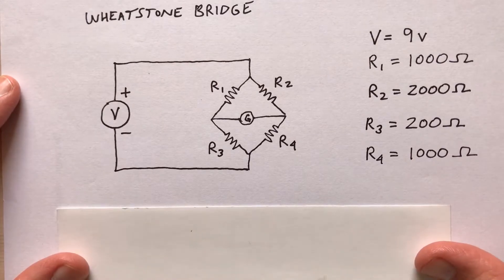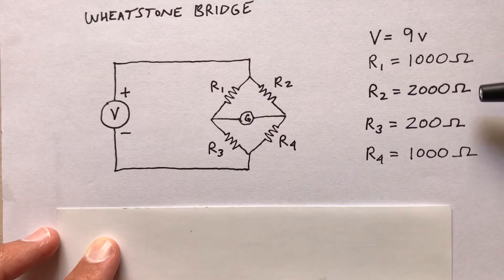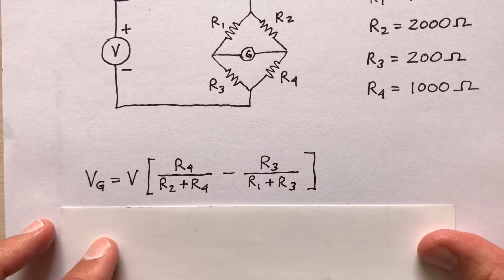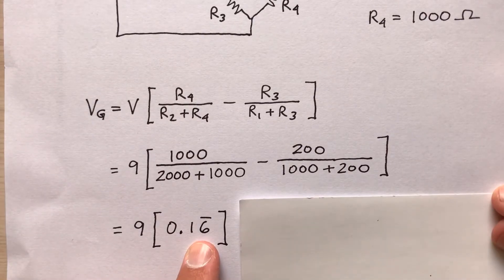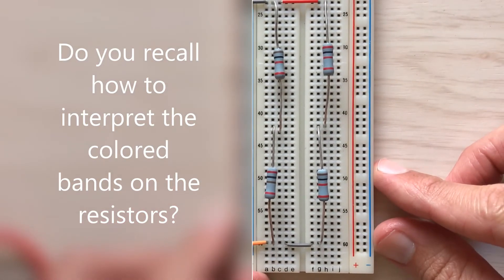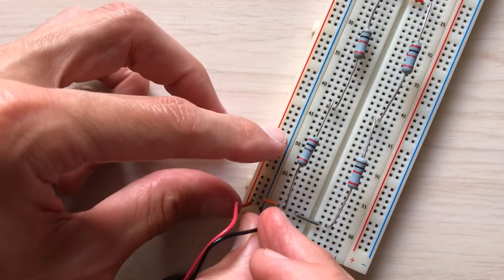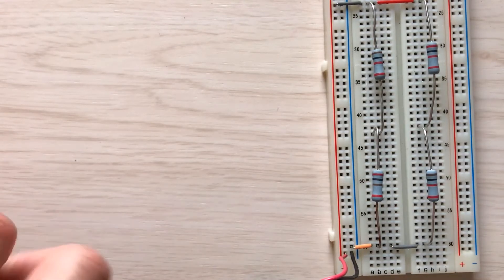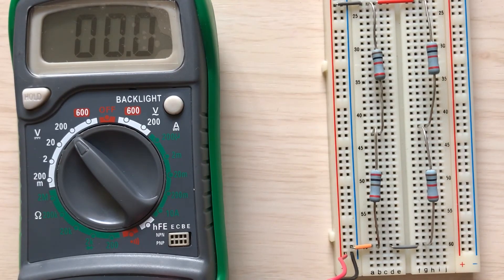Wheatstone Bridge Experiment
For my CIV E #302 Solid Mechanics Lab course at SDSU.  In one of our lab activities, we use strain gauges to measure strain in a beam subjected to loading.  Our strain indicator equipment uses a Wheatstone Bridge circuit.